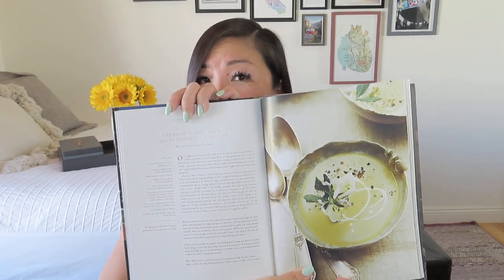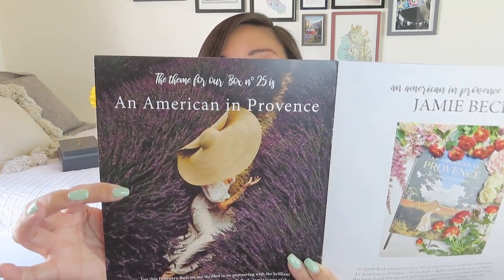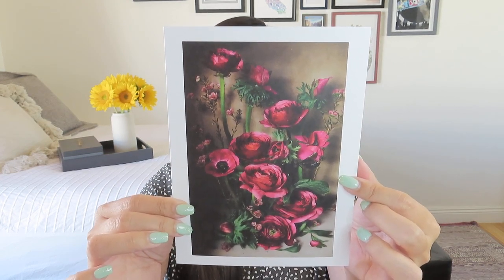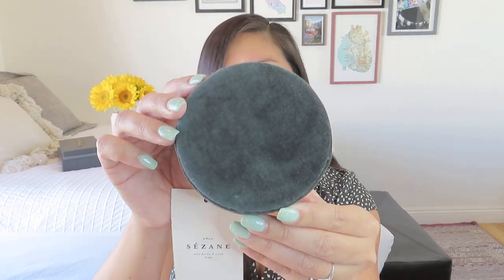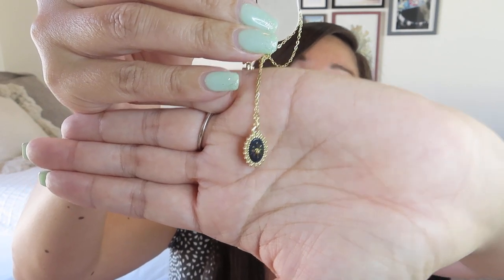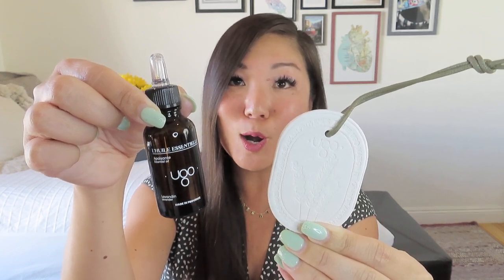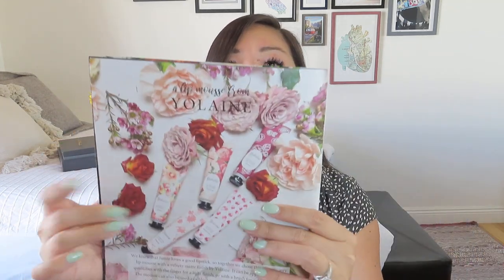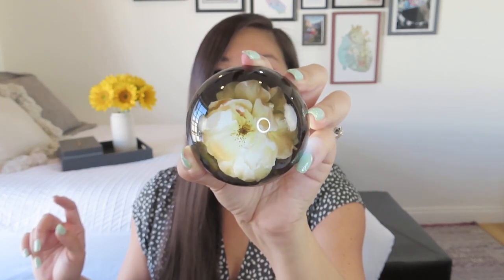My French Country Home | Box No. 25 | An American in Provence | Winter 2023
$285/quarter
$1100/year
A luxury French subscription box for you and your home. Filled with seasonal surprises, our boxes are available as a quarterly or yearly subscription or one-off purchase. Each one contains 6-8 unique French items ranging from home décor, fragrance and beauty, to gourmet specialties. French lifestyle tastemaker Sharon Santoni curates each box with her passion for the country’s most iconic brands & artisans.

* VineOh! – $10 off + SWIG stemless wine cup using NOEL